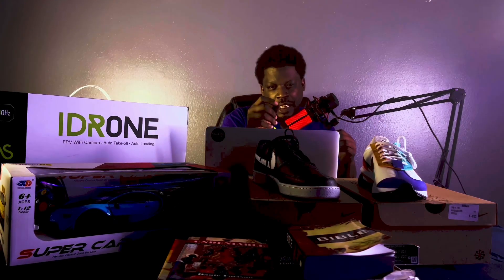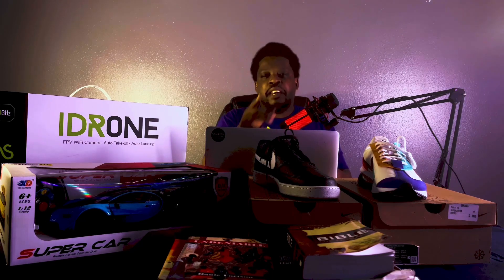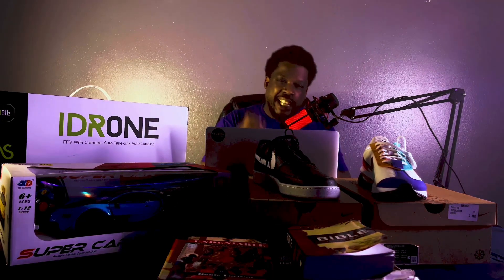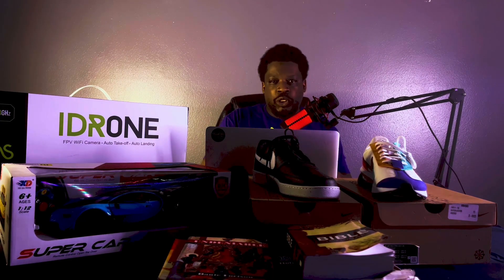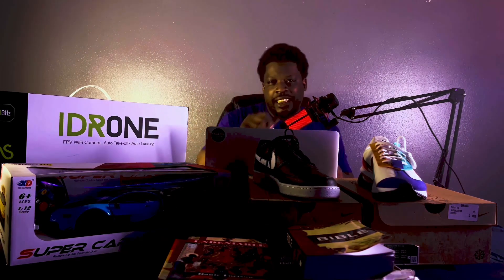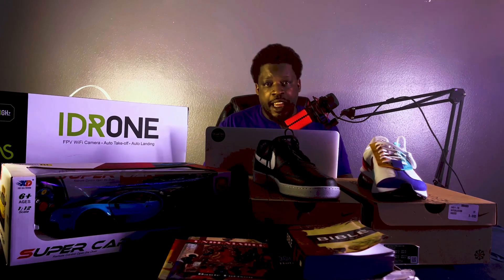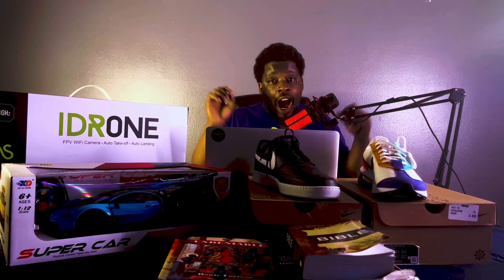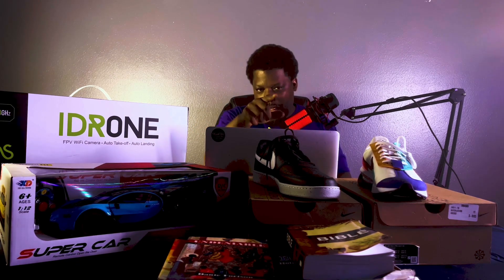Lotus Trolley Bags -set of 4-w/Lrg COOLER Bag and Egg/Wine holder!Reusable and Eco Friendly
Here’s the link for the